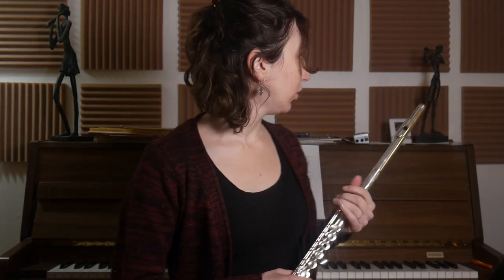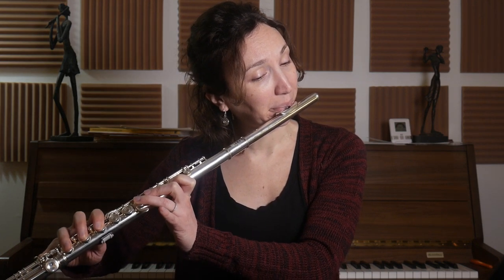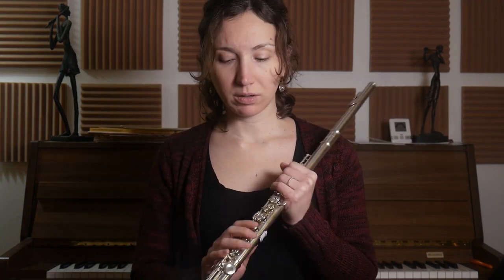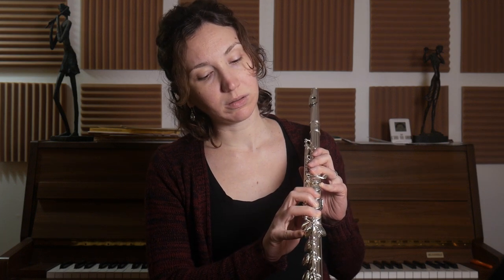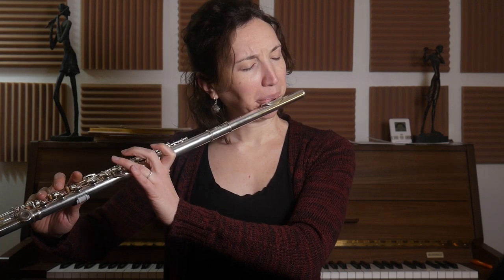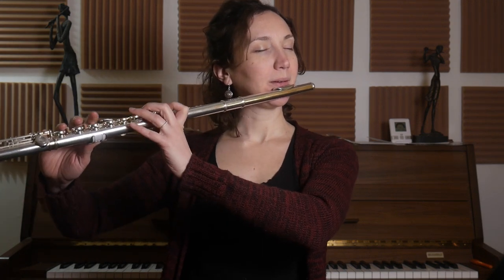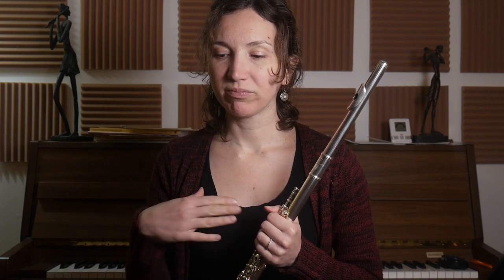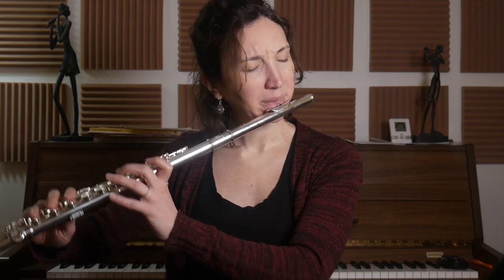Just Practicing with Amelie | PAVANE by Gabriel Faure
Today we play and learn Gabriel Faure Pavane for flute and piano. Amelie continues her "Just Practicing with.." series with another famous piece for flute! So grab your music, learn some tips and play along or jot down tips and ask questions in the live chat or just hang out.

2. 10-day trial
3. 18-month warranty (new flutes)
4. Try 3 instruments per trial

The Flute Channel Online:
✩MERCH -